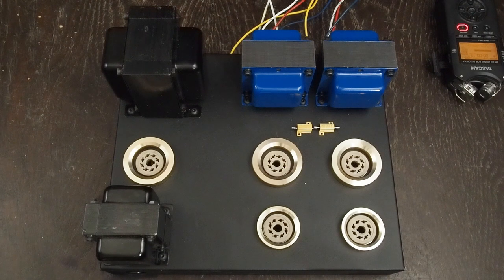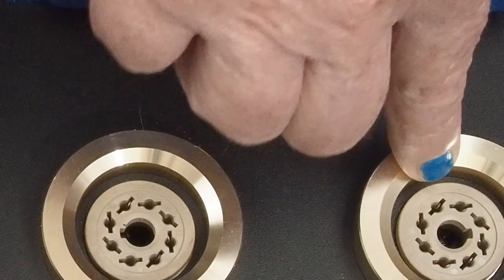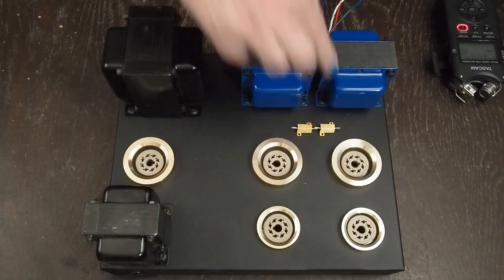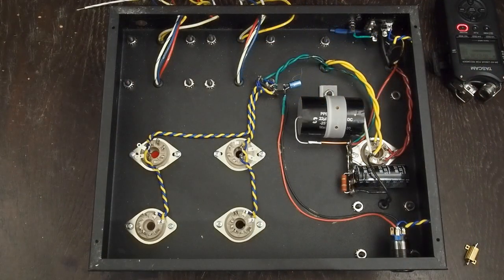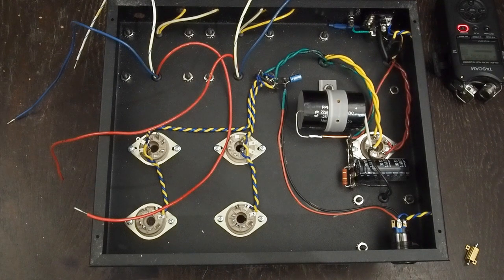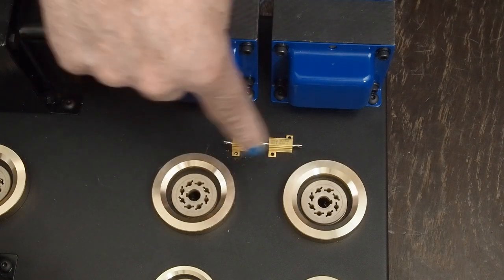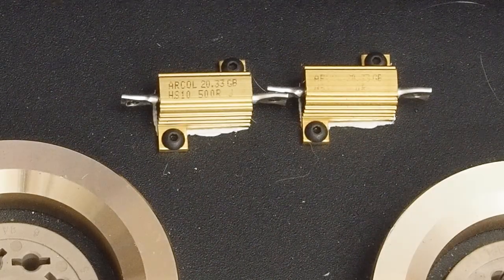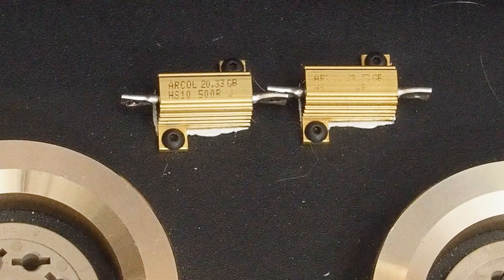6SQ7 EL34 Tube Audio Amplifier: Cathode resistors.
This was going to be a short video on installing the output tube cathode resistors but... things didn't go as planned. I decided to post the mostly unedited version showing my mistake, and how I dealt with it to avoid throwing away the almost finished chassis. This would have been easy to edit out, but I think there is value in showing what happened.

 As I say in the video, this work should be done much earlier as part of the initial fabrication. And in the future, I'm going to go back to using the larger version of these type resistors that are much easier to work with!

Any comments saying I shouldn't mount these on top of the chassis will be deleted lol. Mounting hot resistors under the chassis is not gonna happen on anything I build!

This is a replicate of my personal favorite, a 6SQ7-EL34 amp with modifications to make it more "public friendly". This series will document the build in detail, explain all the design considerations, dig into tube data sheets and other criteria that makes this little amp sound so amazing!

I'll get the schematics and BOM up on the website this week as I start on the actual build series.